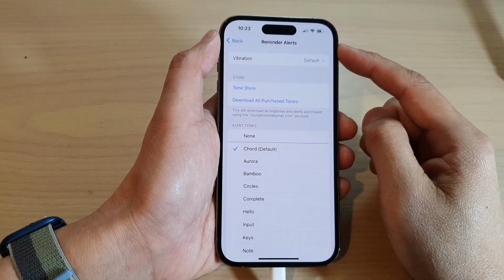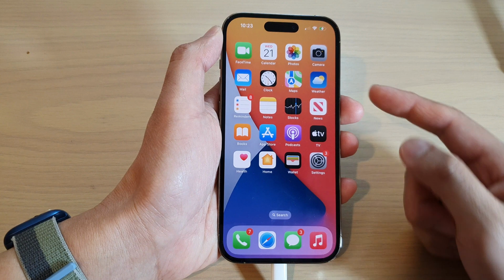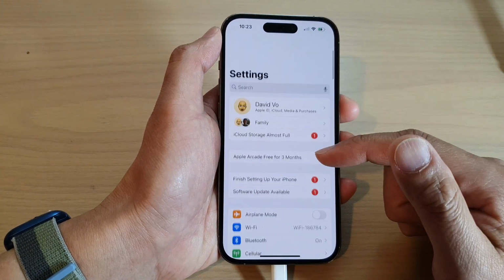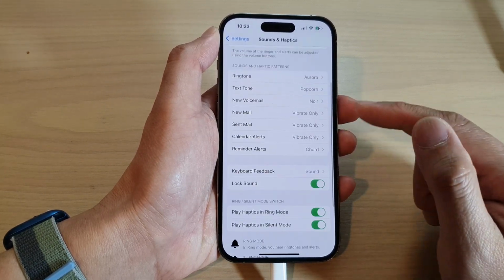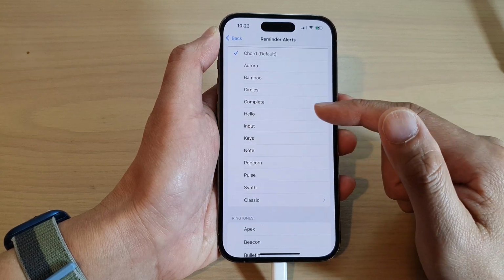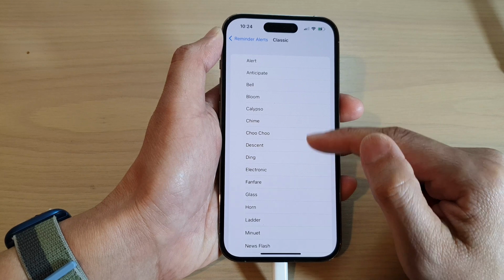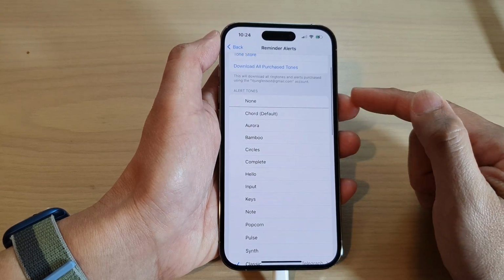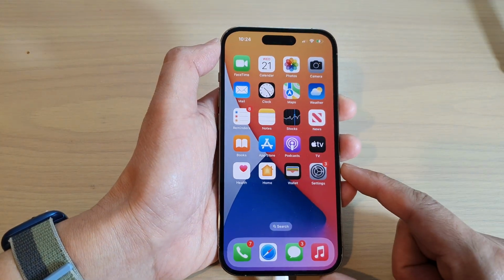iPhone 14's/14 Pro Max: How to Change The Reminder Alerts Sound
Learn how you can change the Reminder Alerts sound on the iPhone 14/iPhone 14 Pro Max/iPhone 14 Plus.